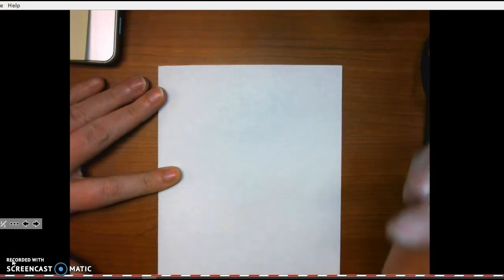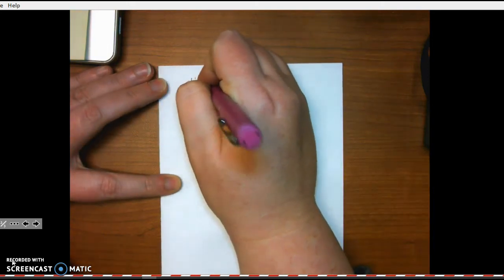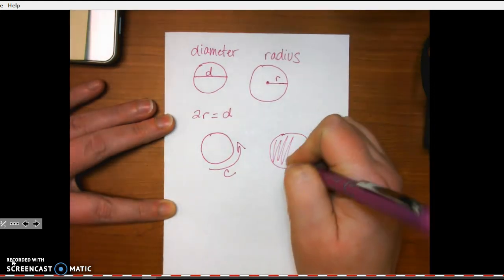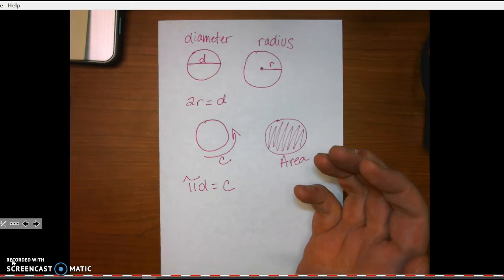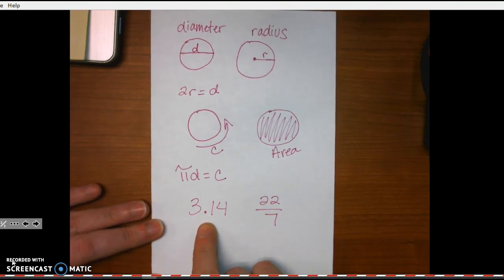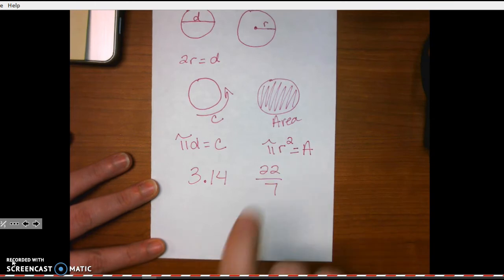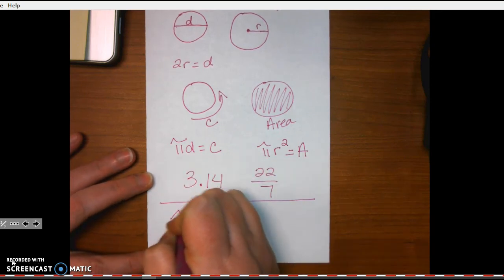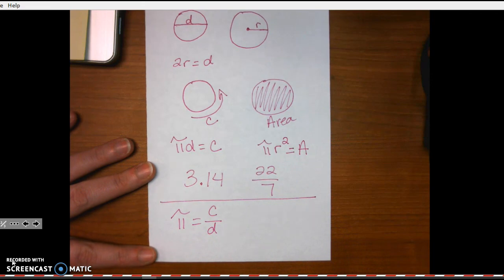PiDay Learning Video